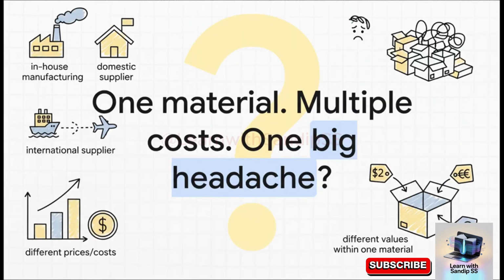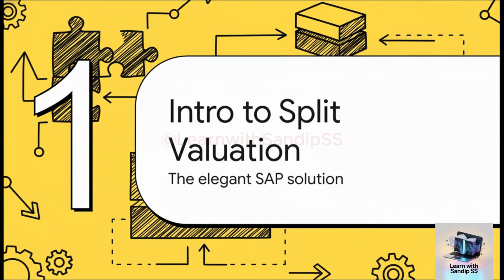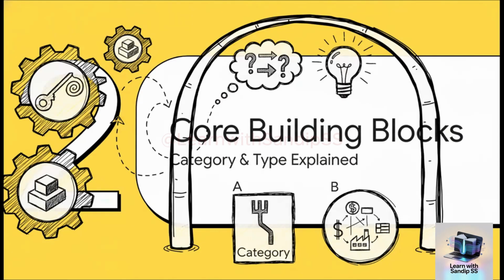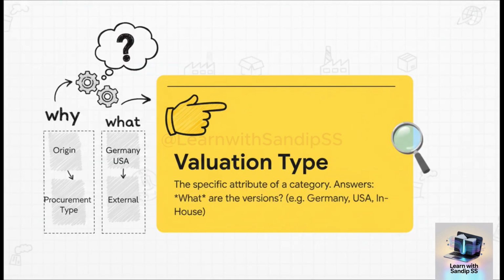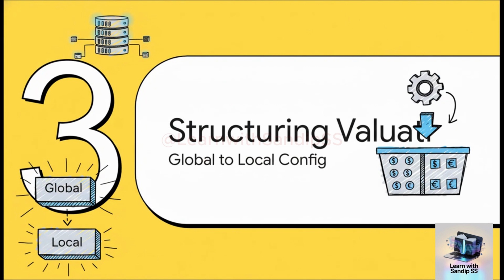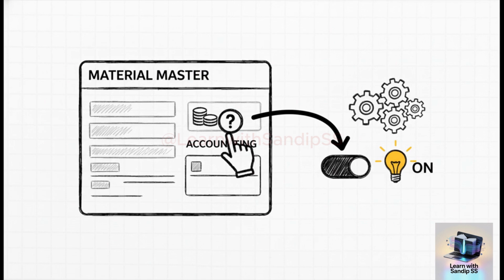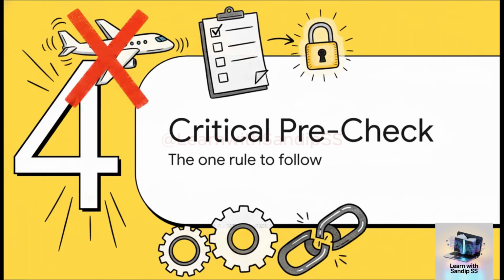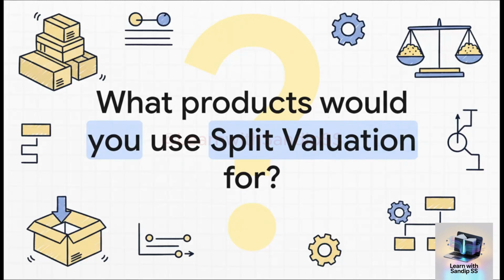SAP S4HANA Materials Management Adjusting Settings for Split Valuation